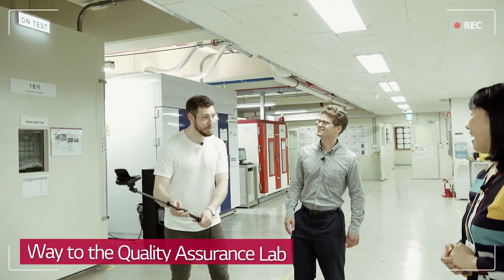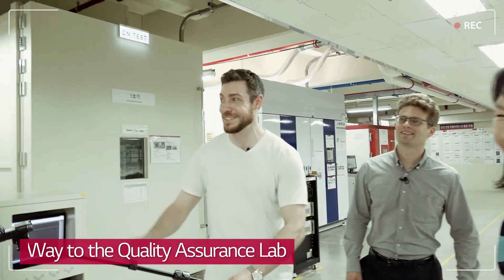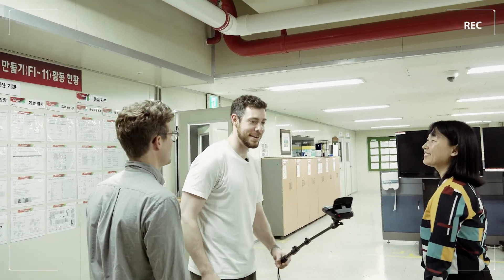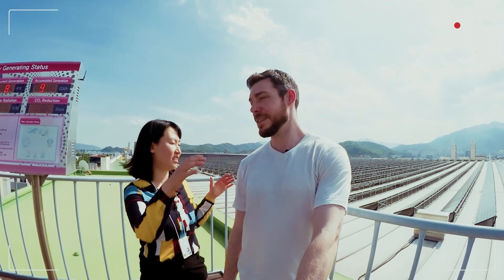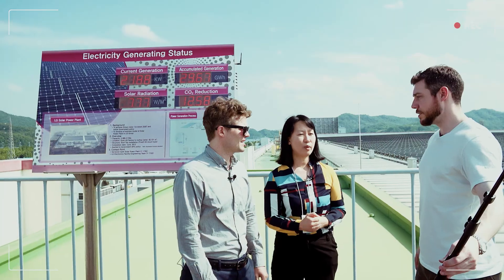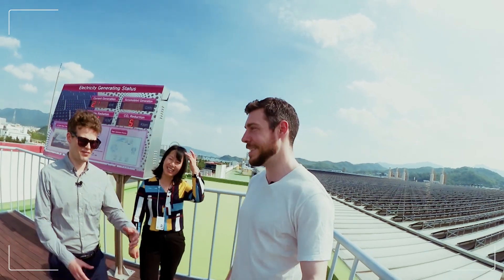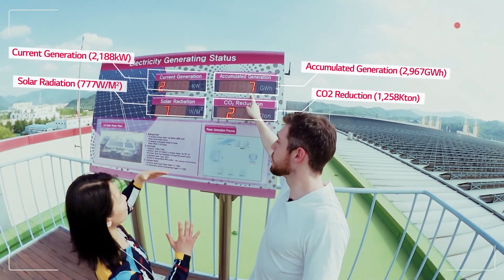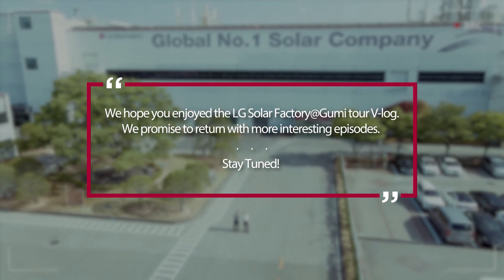[Vlog#3] Our Final Destination in Gumi: LG Solar Factory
Josh’s final destination in Gumi, LG Solar Factory. Josh firsthand experiences LG Solar technology in diverse labs and departments. Also, you can find out how strong the LG Solar panels are through the durability experiment.